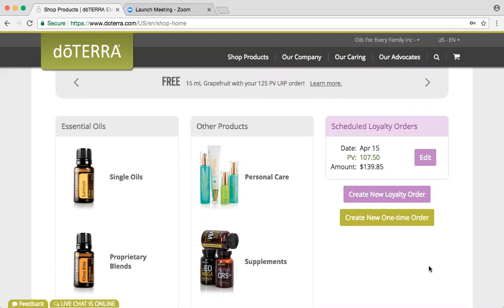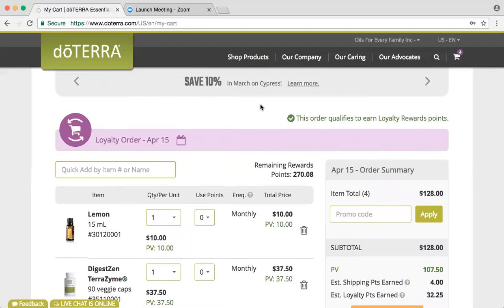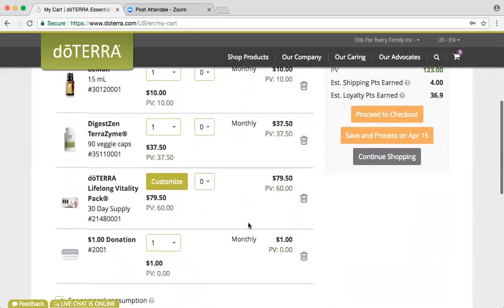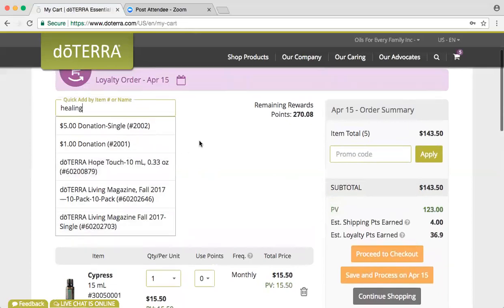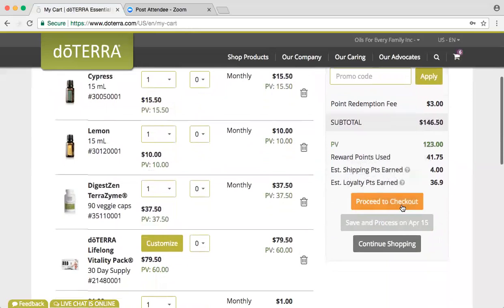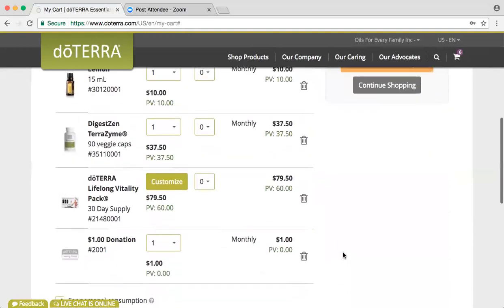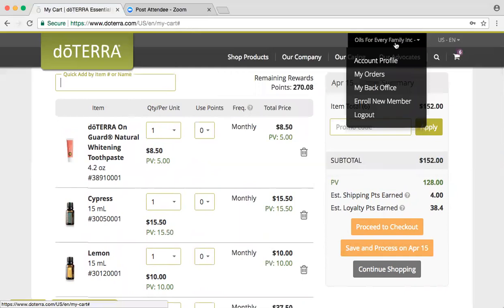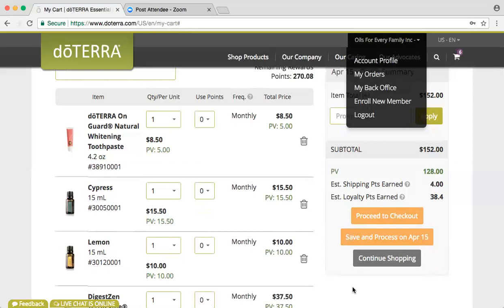Perks in action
Account walk though